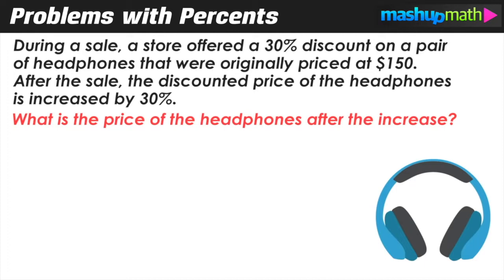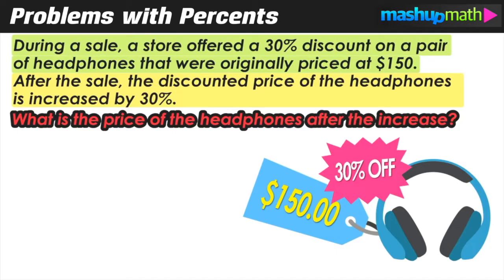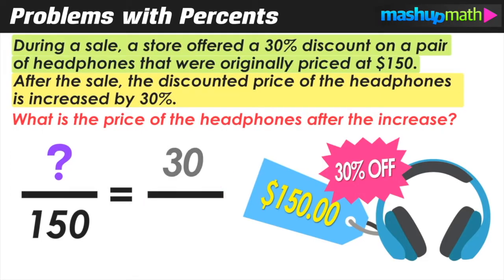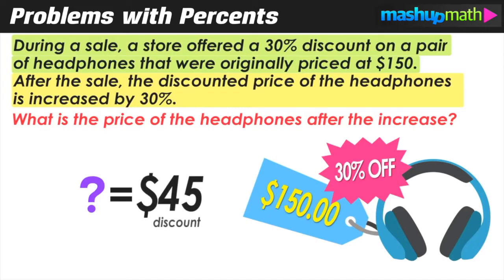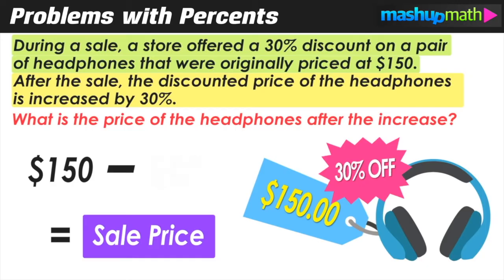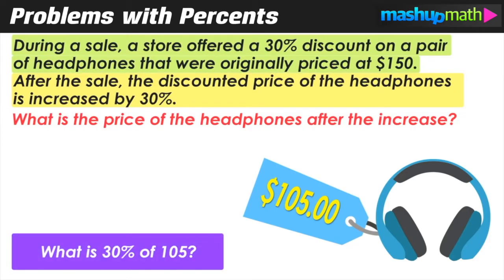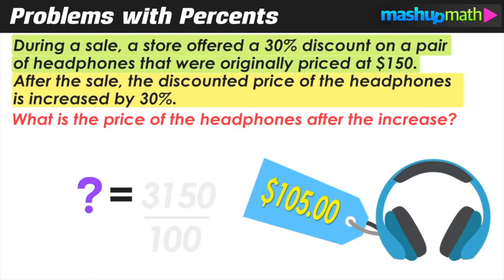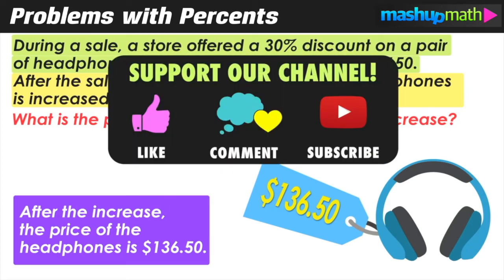How to Solve Percentage Word Problems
In this lesson, we will work through two percentage word problems to give you more experience solving multi-step problems with percentages.